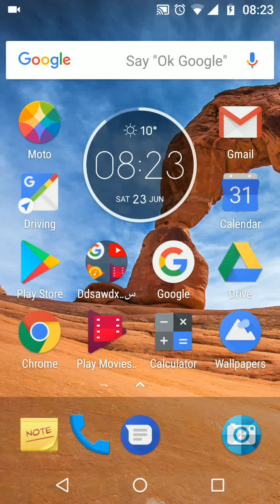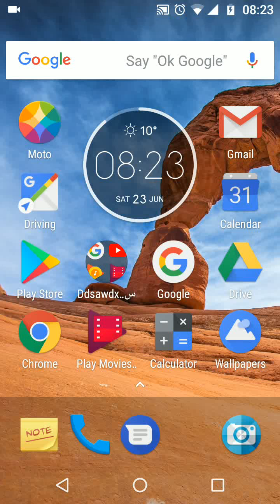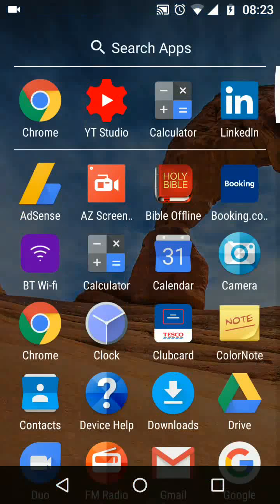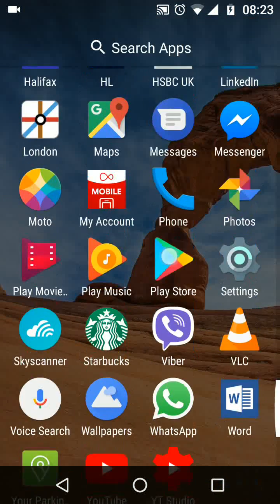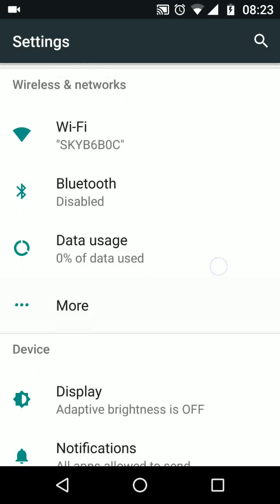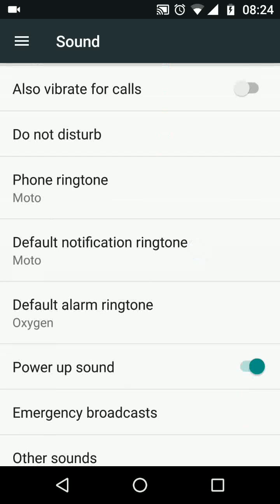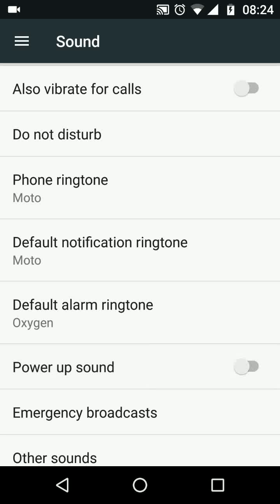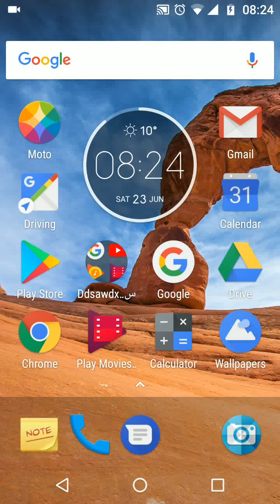How to stop the start-up sound on Android Nougat 7.0 phones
How to mute start up sounds
How to disable start up sounds on Android Nougat phones
How to stop power up sound

Steps:
From the home page go to Apps then tap on settings.scroll up look for Sound and tap on it. Now scroll up and turn off the button next to "power up sound".
Now when you restart your phone the start up sound will be muted.